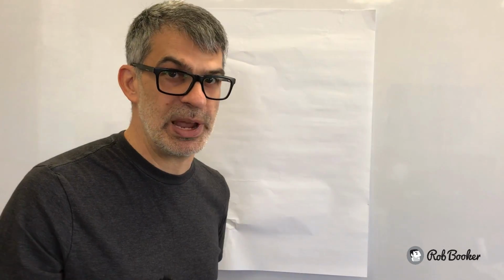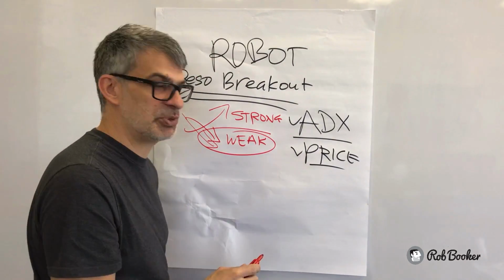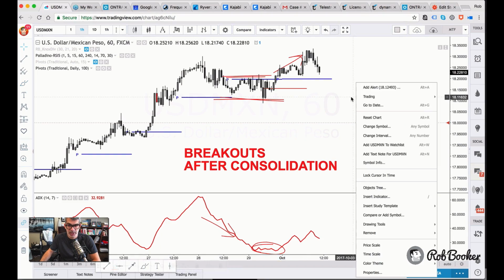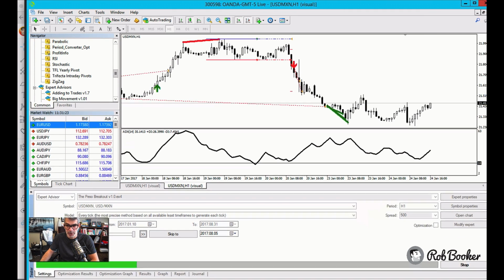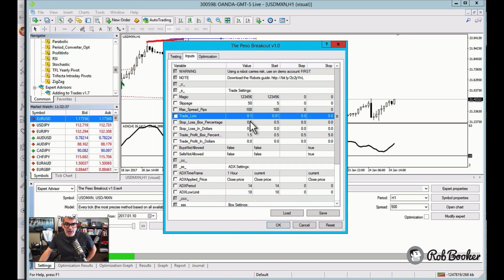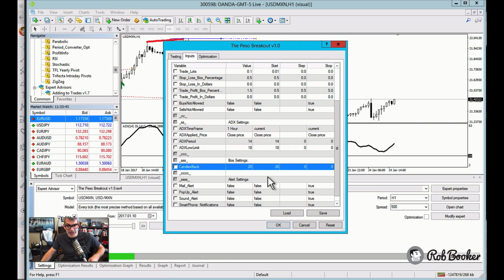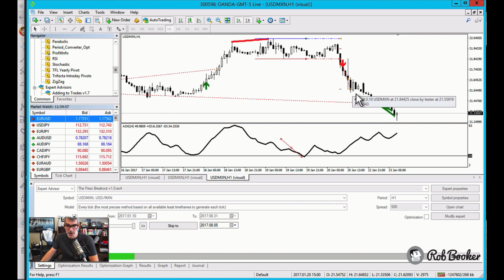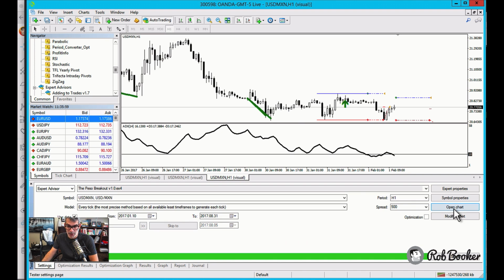BEST SETTINGS FOR NEW TREND ROBOT